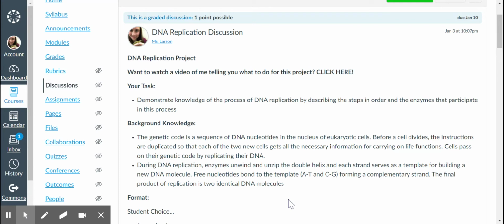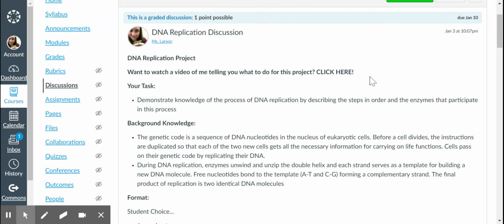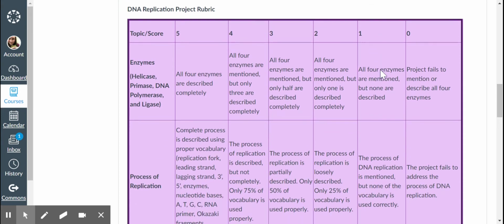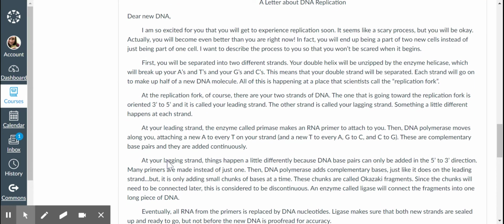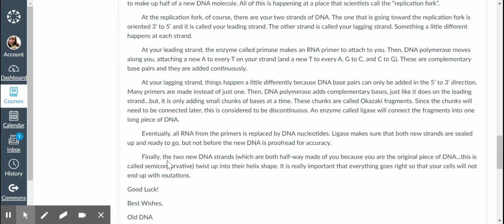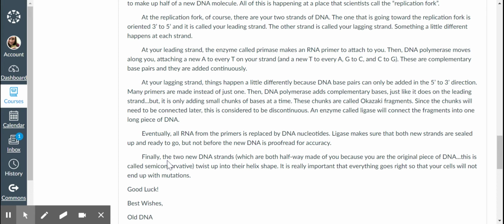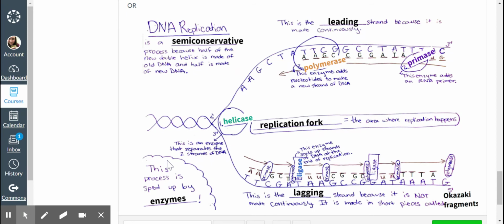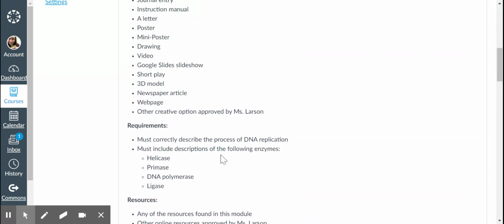Topic: DNA Replication Discussion